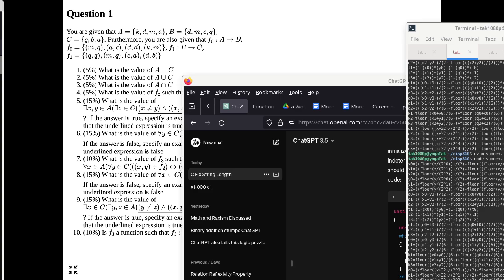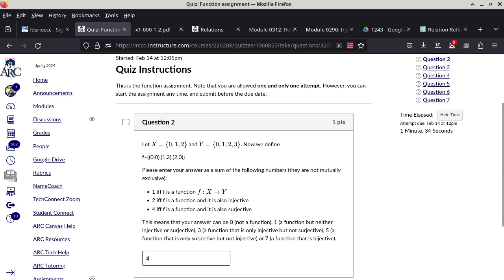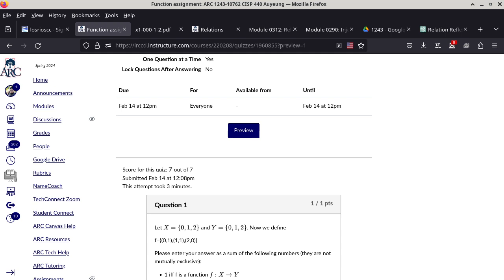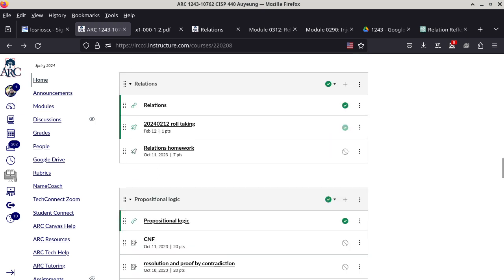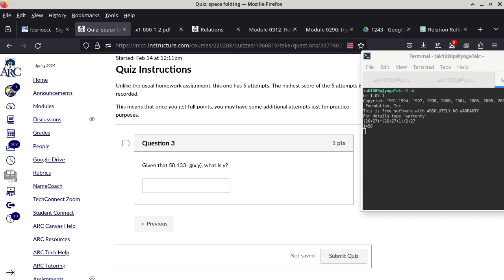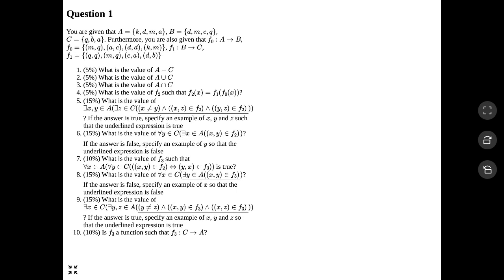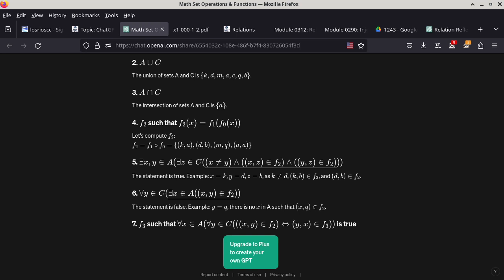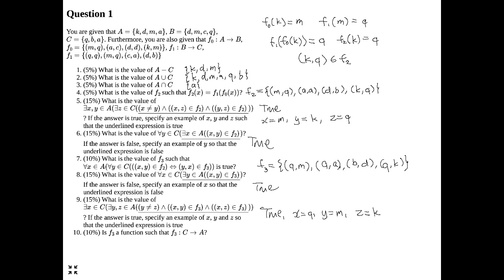20240214 CISP 440 exam 1 prep